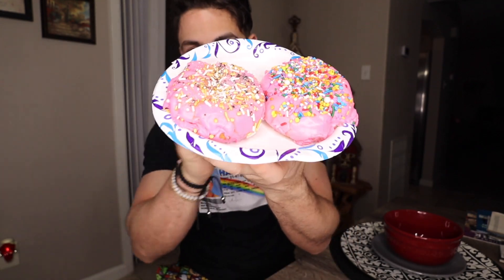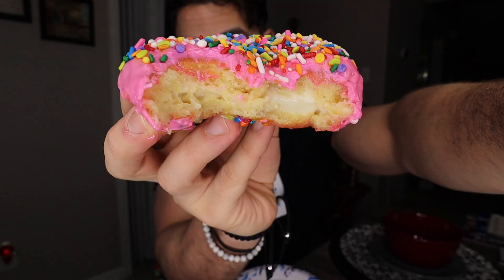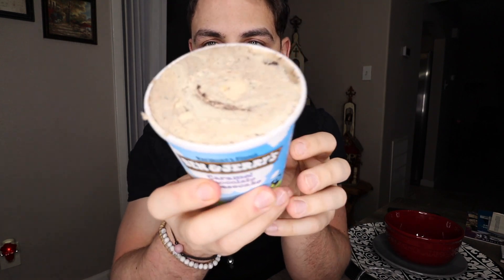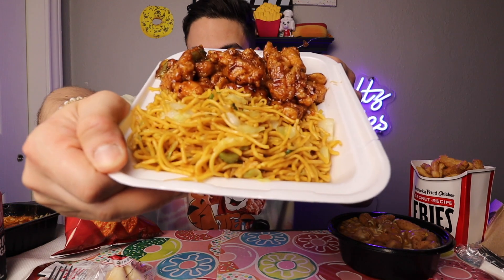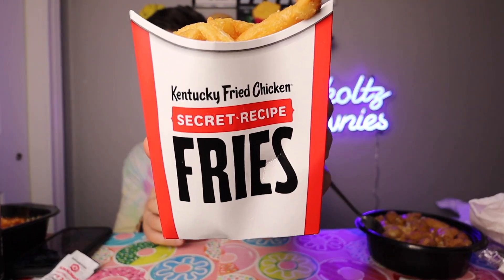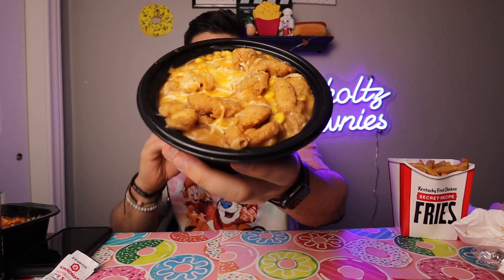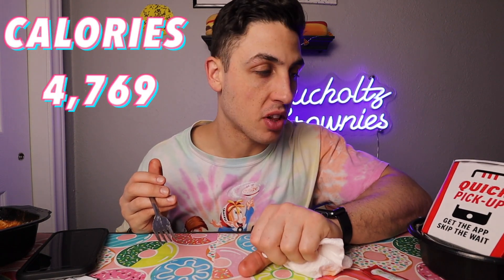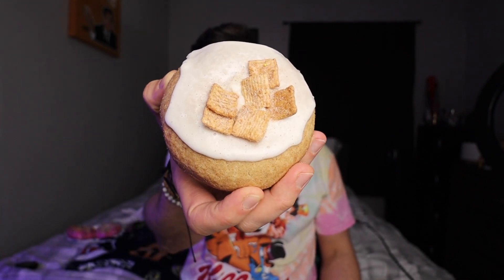Carb Lovers Cheat Day! Donuts, Panda Express, Crumbl Cookies and more!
Do you love carbs just like I do?! Welcome to the carb lovers cheat day full of donuts, panda express, kfc, lasagna, crumbl cookies, doritos and so much more!

Snapchat username: @KeithB52